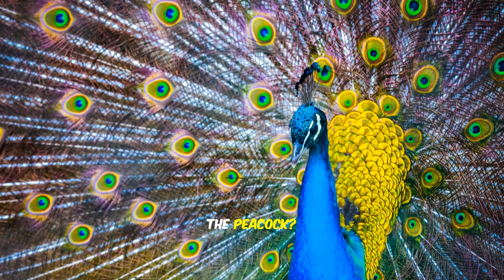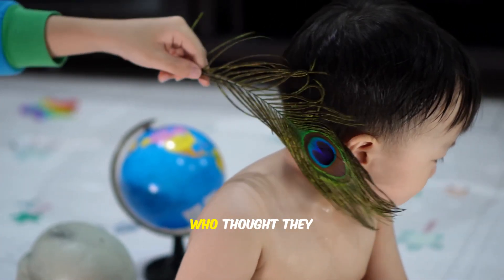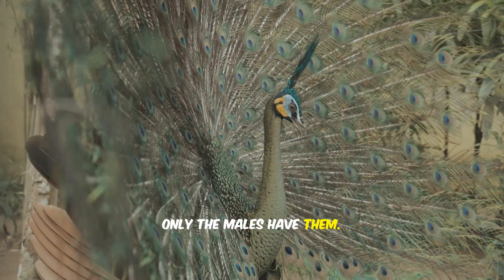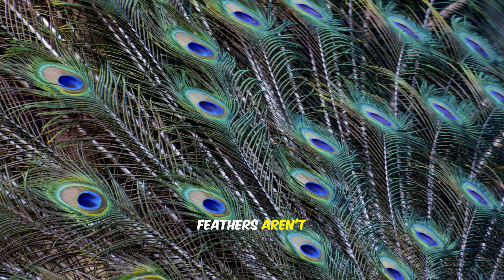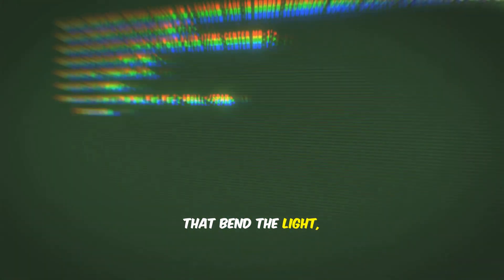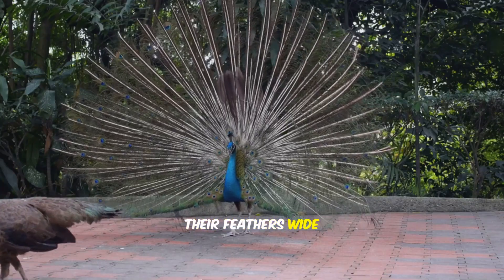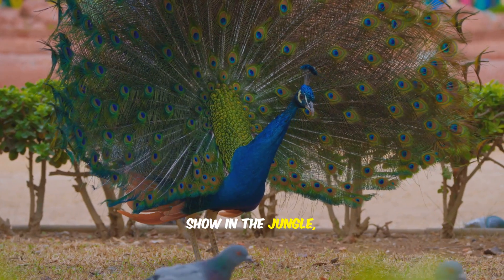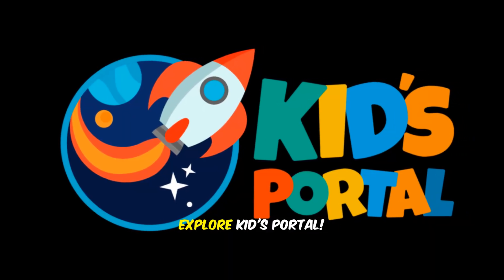Why Are Peacocks So Colorful?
Discover the stunning secret behind peacock feathers! Learn why male peacocks have such incredible, colorful tail feathers and how they use them to impress female peacocks. Find out about the amazing science of iridescent colors, peacock courtship dances, and why being colorful helps them find a mate.

This is just one of the incredible animal mysteries we explore at Kid's Portal - where learning feels like play.

Try Kid's Portal free for 3 days: app.kidsportal.co